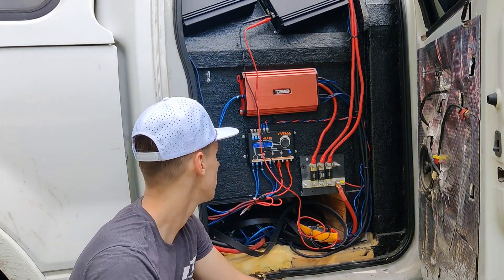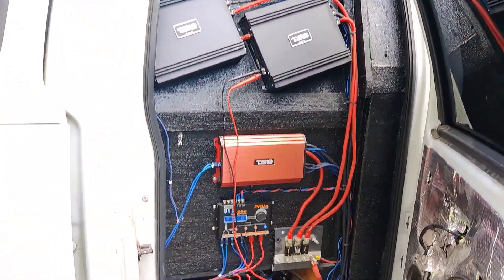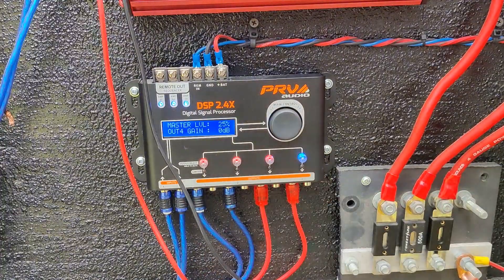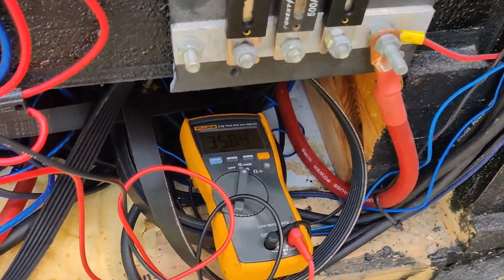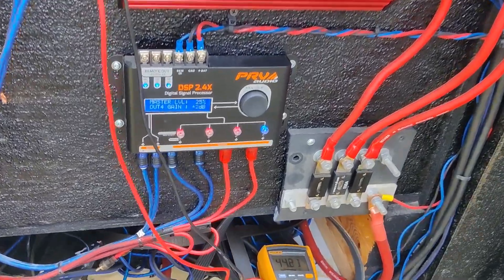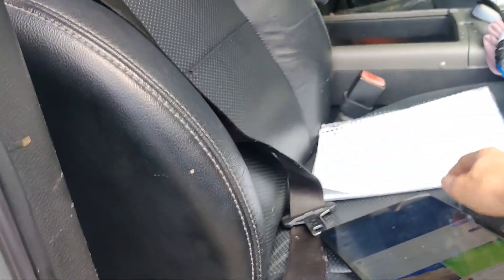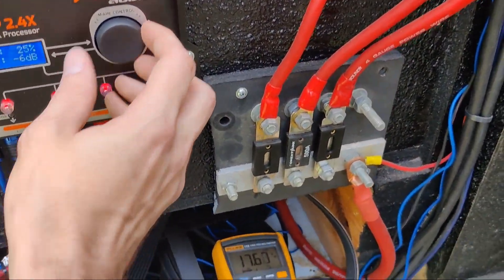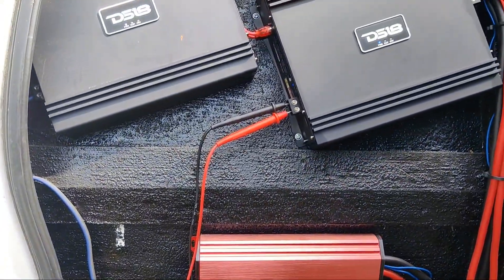"Step-By-Step Guide On Setting Gains Through PRV DSP" With Or Without Clip Light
This is a step by step guide to help you set gains cleanly through your DSP.